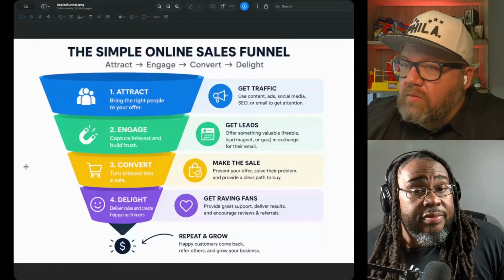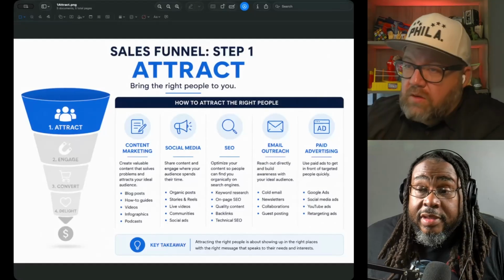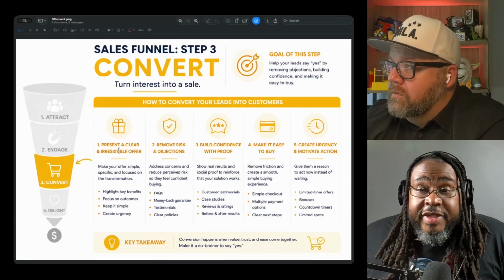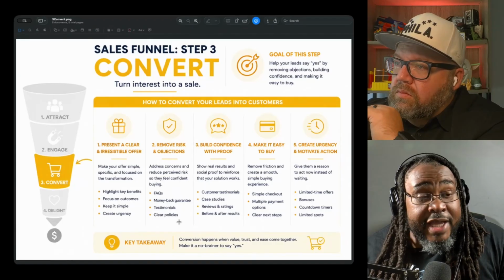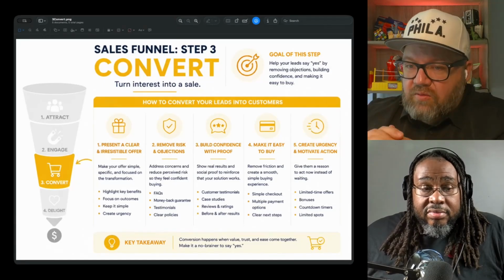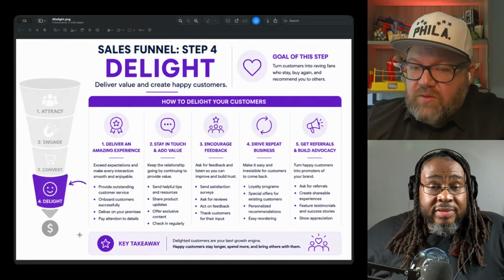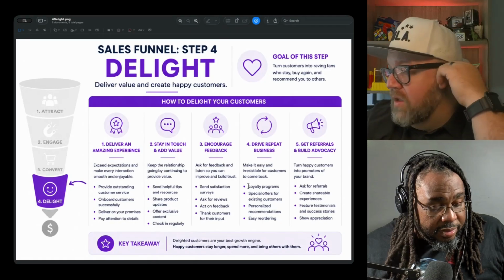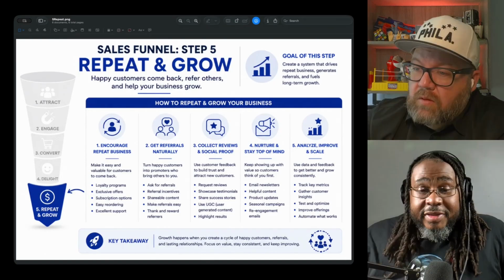How to Build a Simple Sales Funnel for Your Business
Most business owners have heard the term "sales funnel" but couldn't actually map out what theirs looks like.

In this live build, Bryan from 531 Labs and I break down the four stages of a simple sales funnel: Attract, Engage, Convert, and Delight, then Repeat and Grow. We use our own business, The Foundry, as the real example and show you exactly how each stage works in practice.

You'll see how to turn strangers into leads, leads into customers, and customers into repeat buyers, without overcomplicating it with a 12-step funnel you'll never actually use.

* The four stages of a sales funnel explained in plain language, no jargon
* Why top of funnel content (social, SEO, paid ads) is more surface-level than people think
* How to use a free community or lead magnet to warm up cold leads
* How to present a clear, irresistible offer without overloading it with bonuses and bells and whistles
* Why a "flat funnel" can outperform a complicated multi-step one
* How to deliver a consistent customer experience that keeps people coming back

Small business owners, consultants, and service providers who keep hearing "you need a sales funnel" but have never seen one actually built.

*NEXT STEPS:*

Join The Foundry for free, live coaching, and tools like this one built in real time